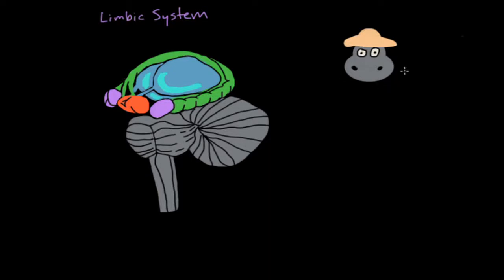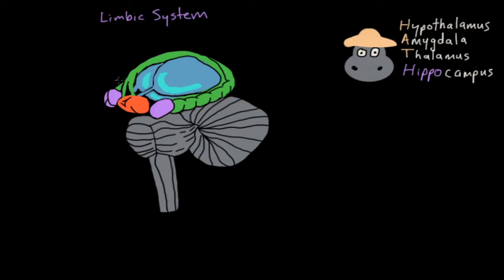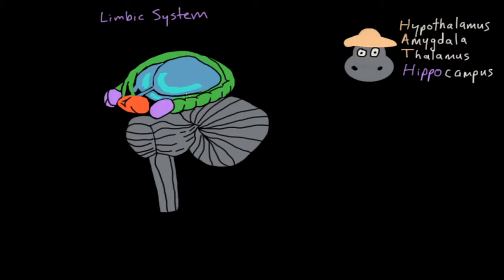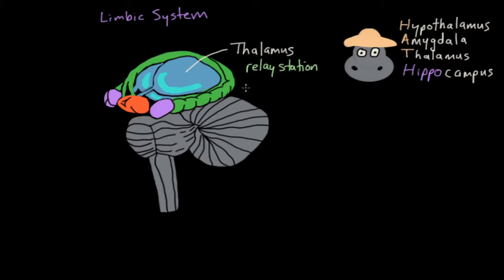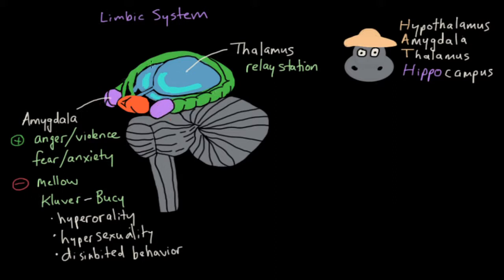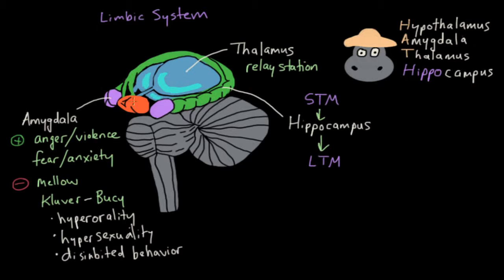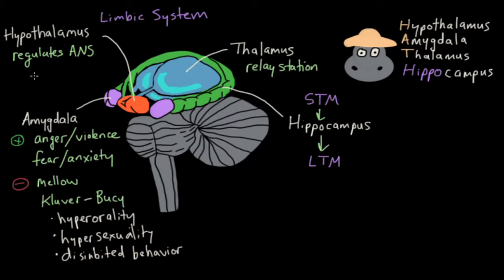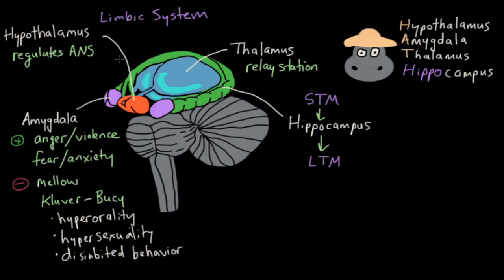Emotions - The Limbic System